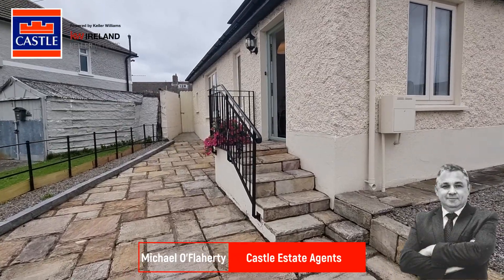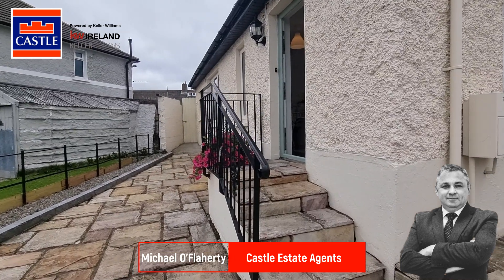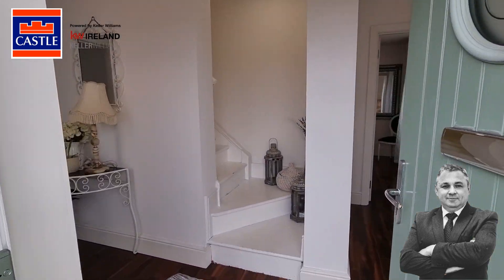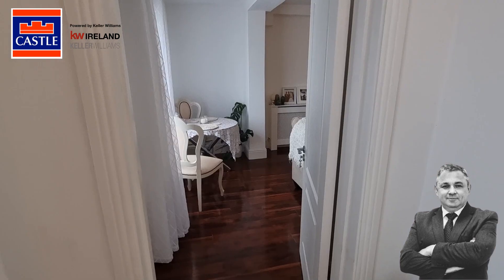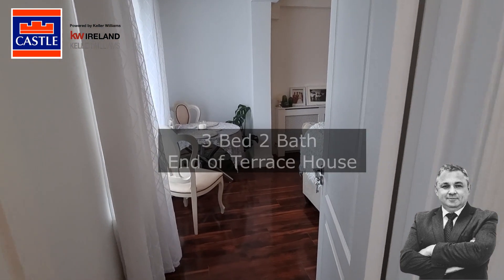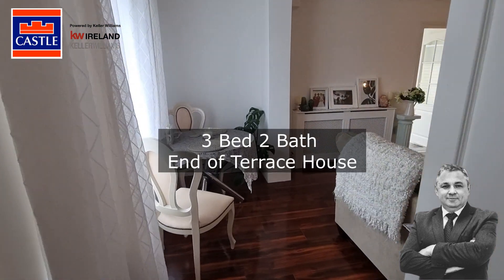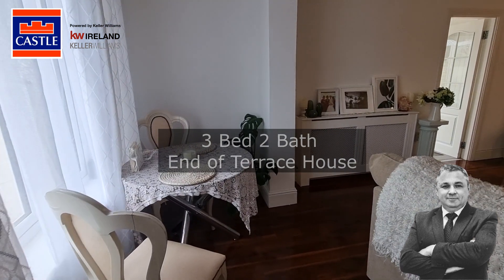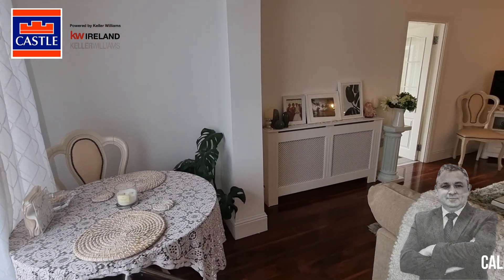44 Ferns Road, Crumlin, Dublin 12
44 Ferns Road, Crumlin, Dublin 12

PRE MARKET EXCLUSIVE!!

Castle Estate Agents powered by Keller Williams are delighted to present this stunning property to the Dublin 12 market!

This property is not on ANY online portals just yet. This is an exclusive preview for our followers.